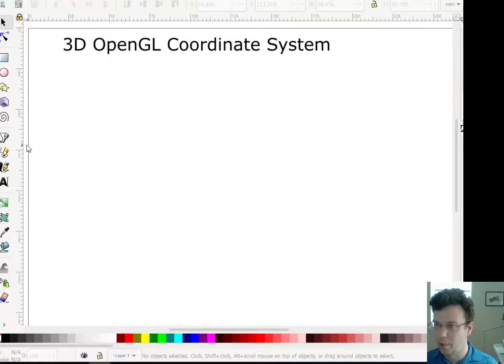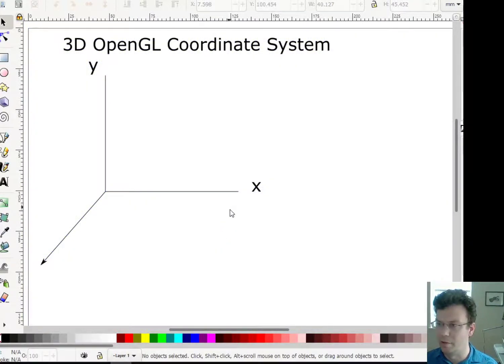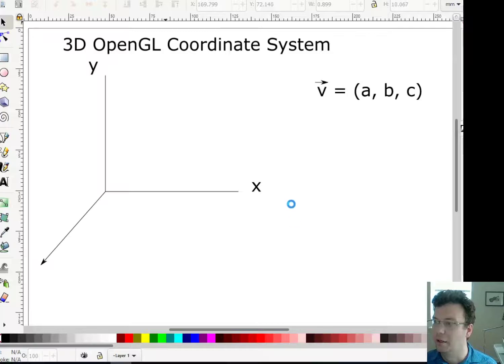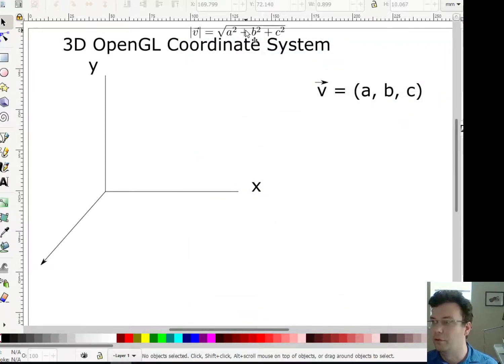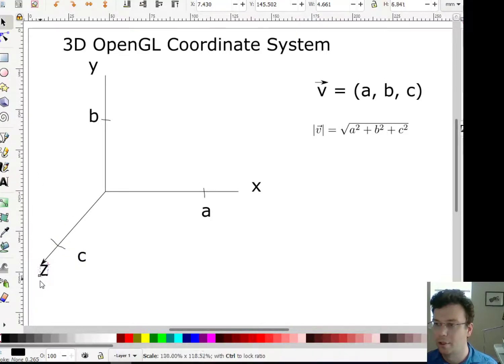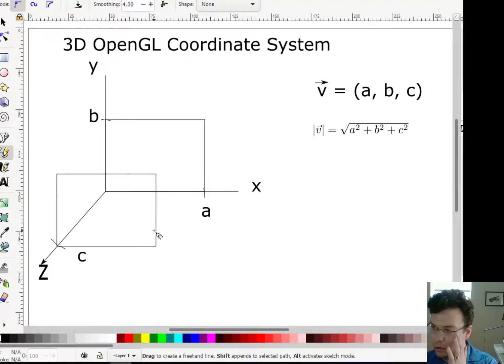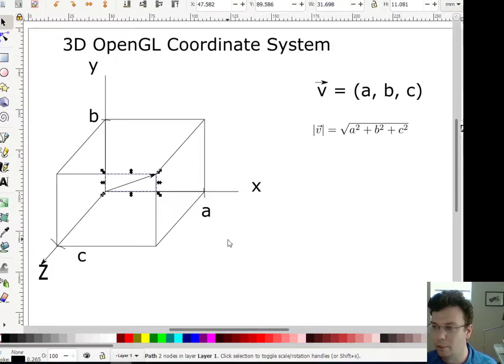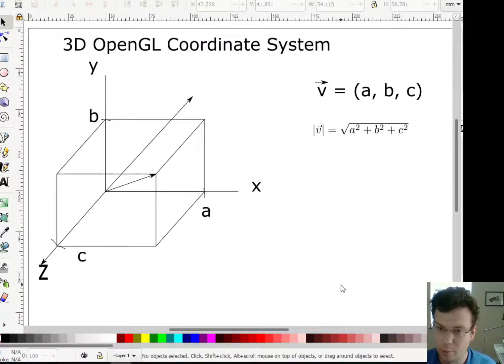Vectors Module 1 Part 3